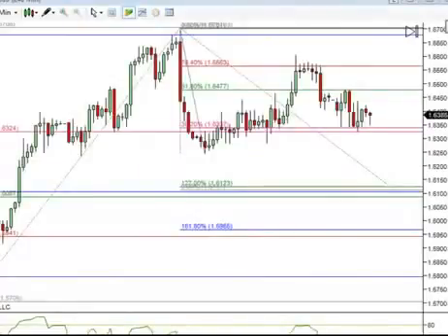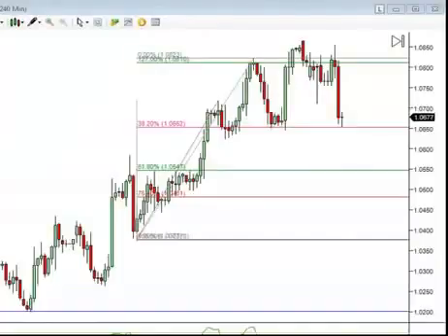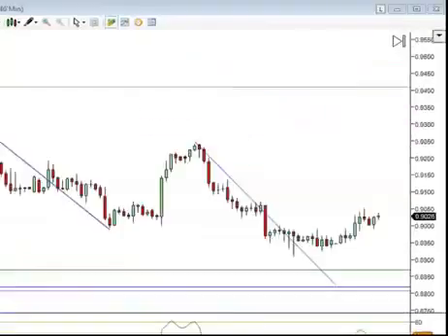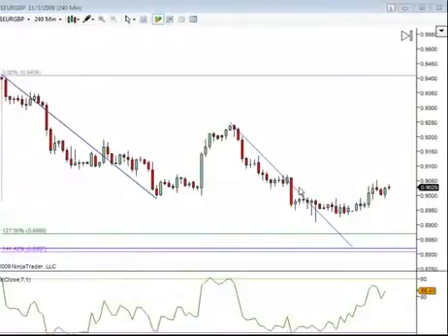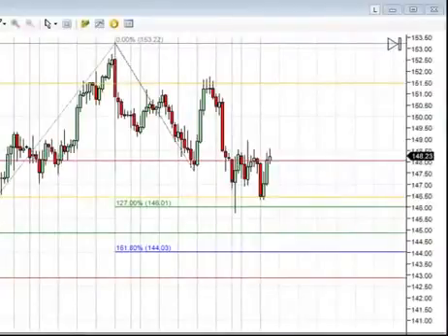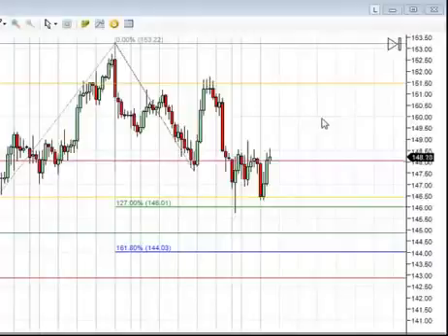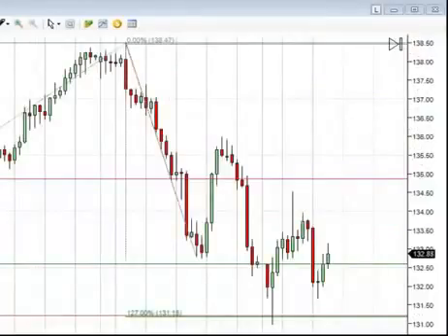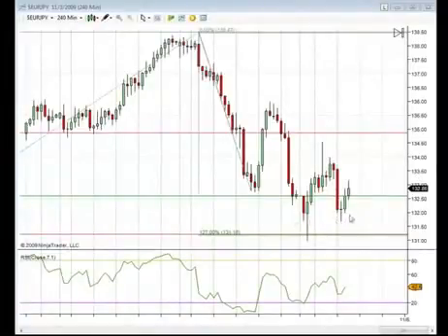رؤية أخرى في نسبة المخاطرة المشهورة 10 بالمائة